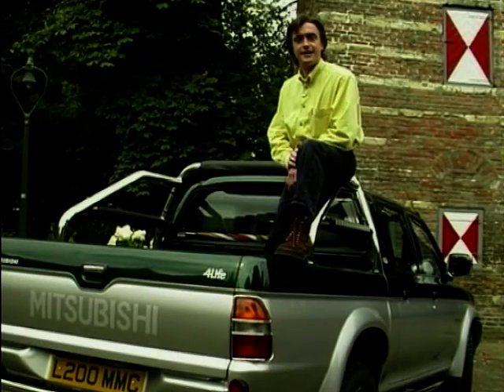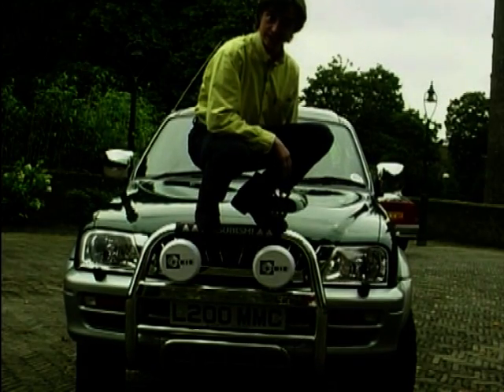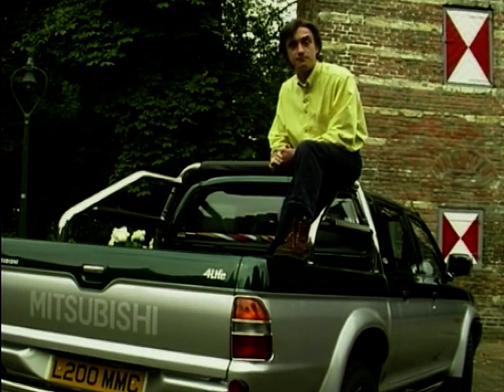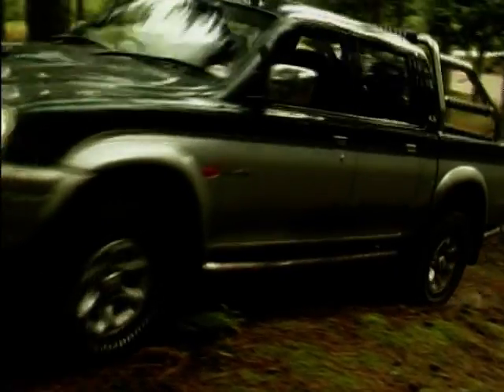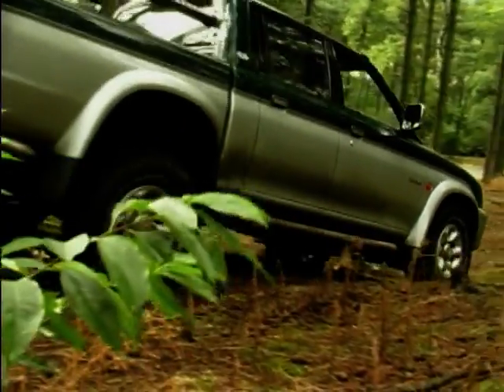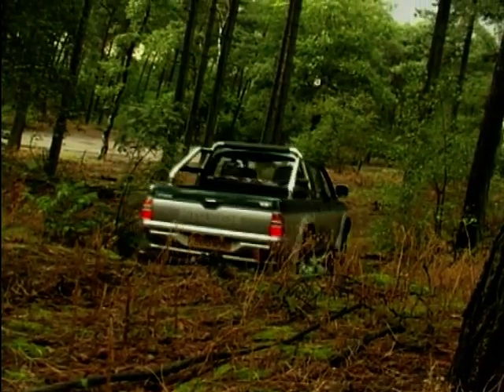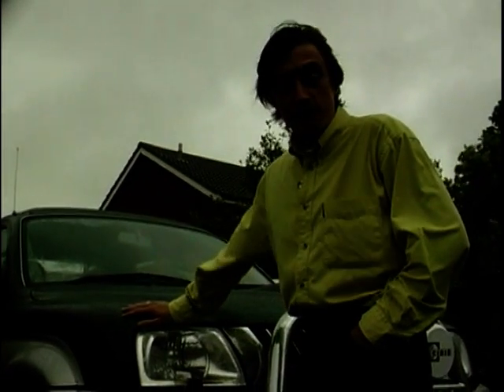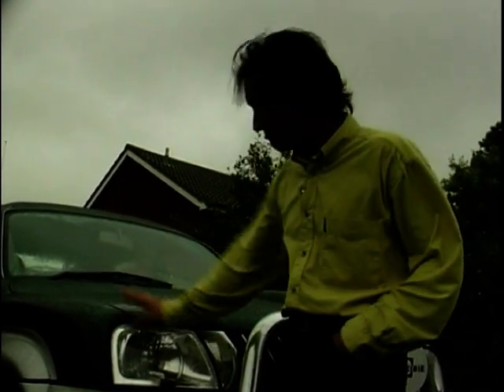1999 Mitsubishi L200 Review - With Richard Hammond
Join Richard Hammond as he takes a deep dive into the iconic 1999 model Mitsubishi L200.

In this comprehensive review, Hammond meticulously examines every aspect of this rugged vehicle, from its performance and handling on various terrains to its practicality in everyday use.

Social Media